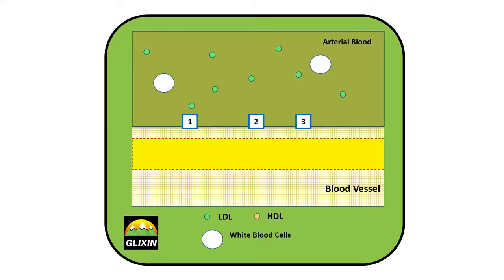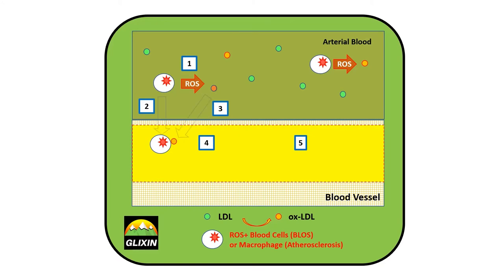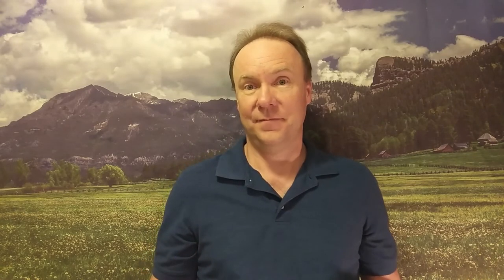Learn How Oxidative Stress Impacts Atherosclerosis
This video provides information on the role of oxidative stress in the process of atherosclerosis.  Oxidative stress is often overlooked as a cause of atherosclerosis in favor of cholesterol or LDL levels in the blood.  However, oxidized LDL present in the blood is the ultimate cause of atherosclerosis.  Your body continuously produces LDL and recycles it.  Dietary sources of cholesterol are minimal compared to the amount produced by your body.  Oxidative stress in the blood oxidizes LDL producing oxLDL.  The oxLDL particles react with Macrophage in the endothelium to start the process of atherosclerosis.  Reducing oxidative stress through better lifestyle choices may be the key in stopping atherosclerosis.  Plaque stabilization is the key to reducing your risk of stroke and heart attack.  In the future, new drugs will be available to dissolve plaque buildup, which will further reduce your risk of stroke and heart attack.  And you’re going to feel a lot better!

There are six types of Oxidative Stress including yogurt, alcohol, smoking, skin, infection, and blood that impact your health. More detailed information is provided in the link to my recent blog post:

Blood Oxidative Stress or BLOS is the most important type of oxidative stress that affects more than 2/3 of adult Americans and more around the world. BLOS is thought to cause several health problems including Type 2 Diabetes, Heart Disease, and more. A new BLOS test is being developed by Glixin, but it is years away. What can we do, if we want to evaluate our current diet and a new diet for impact on oxidative stress? Two Blue Diamonds offers a Free Radical Test Kit that measures oxidative stress in urine.

This blog post describes eBooks and Books for different Glixin Health Hack Kits including General, Diabetes, Heart Disease, Male Infertility, and Mental Health:

You'll find the Glixin Health Hack Kits designed for men and women. I've also selected products to round out special Hack Kits for Diabetes, Heart Disease, Male Infertility, and Mental Health. Here's the link to my blog post describing all the Glixin Health Hack Kits:

This blog post provides links to several Diet Books that may reduce oxidative stress: